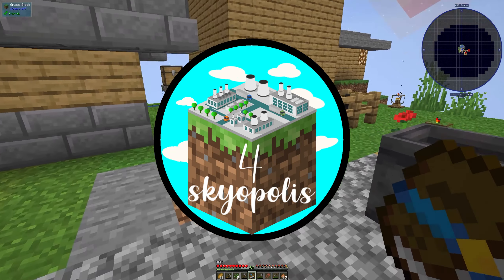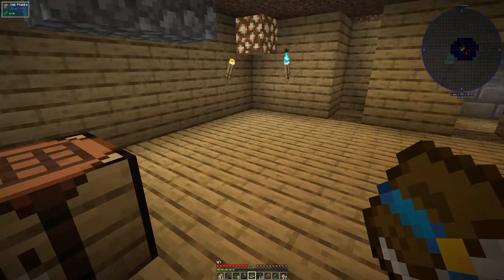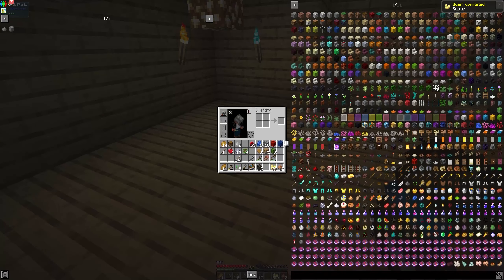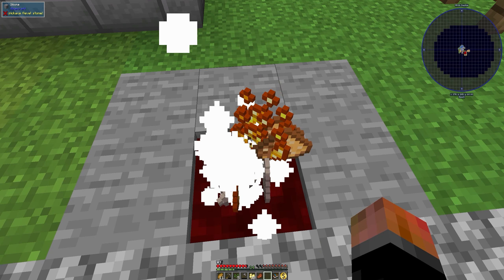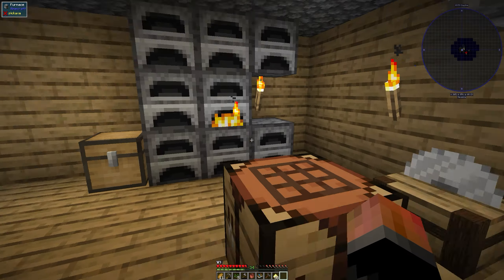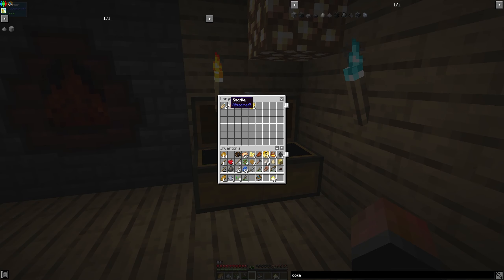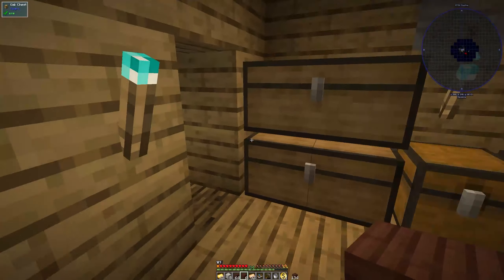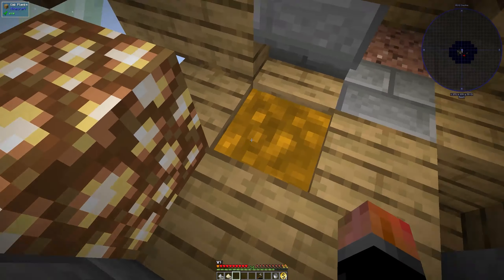Skyopolis 4 Lets Play Ep. 4 - Coal Coke and Getting Iron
In this episode, we move through getting Enriched Nether Water and then get started on Immersive Engineering and get our first bit of iron. I hope you all are able to learn something!